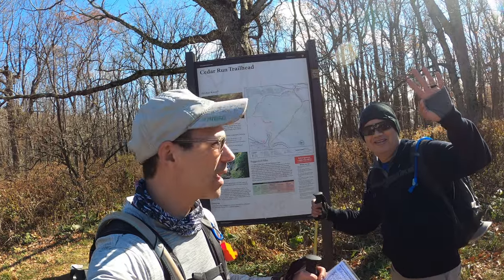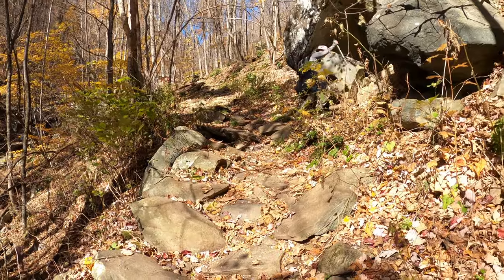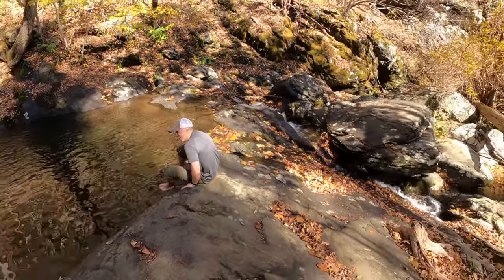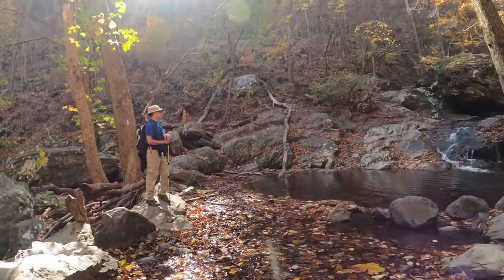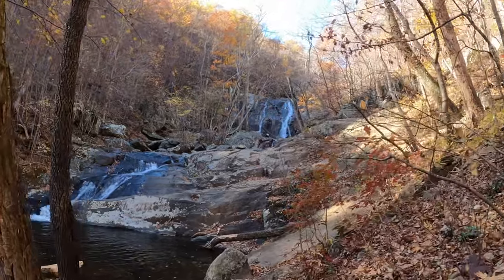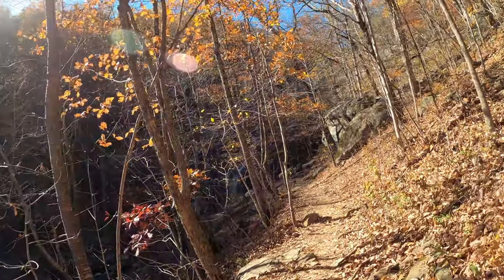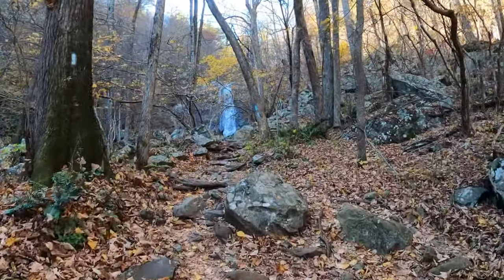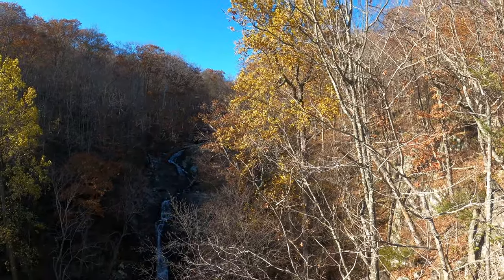CedarRun Whiteoak Canyon 4K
Shenandoah National Park, 8 waterfalls in 6 hours including a long break for lunch. Park labels this hike very strenuous. Hawksbill Gap parking lot, Cedar Run Trail descent approximately 2,800 feet and Whiteoak Canyon Trail takes you back up all that.